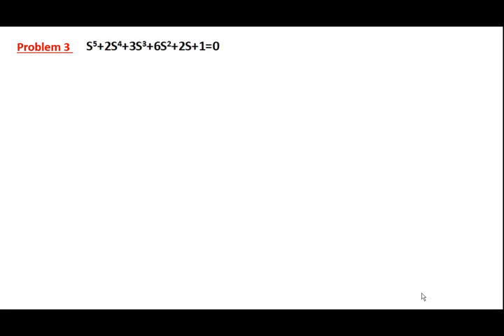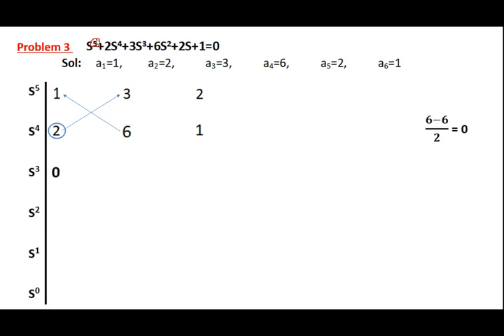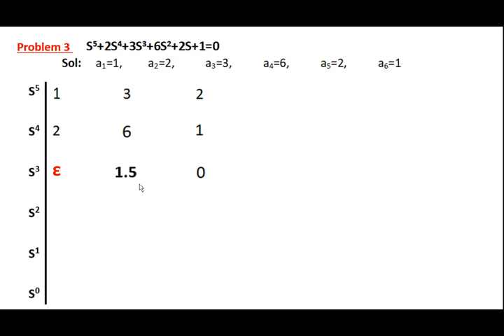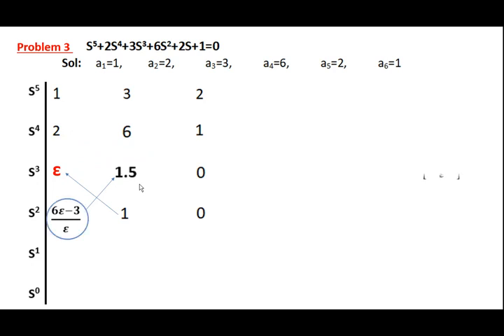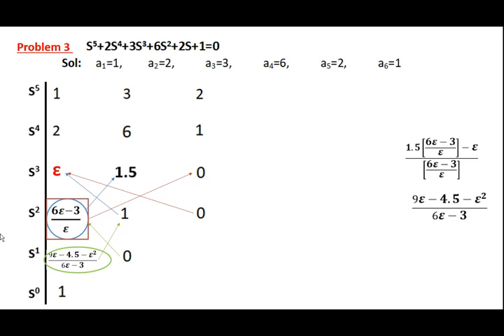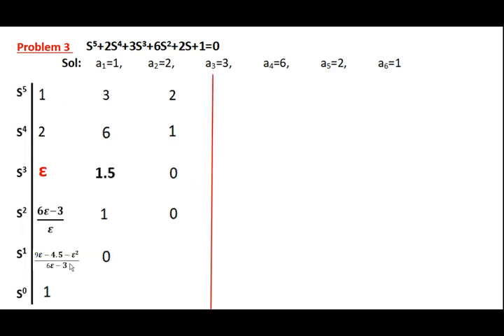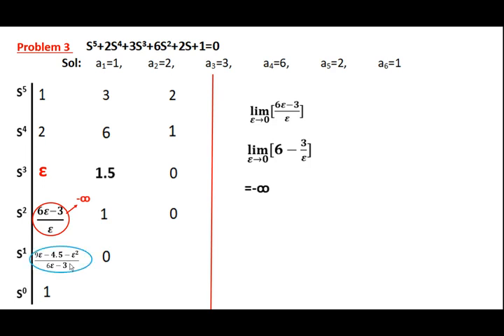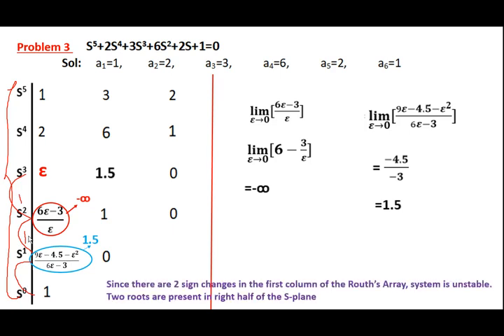Problem -2 (Stability criterion -11)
Problems on RH criterion